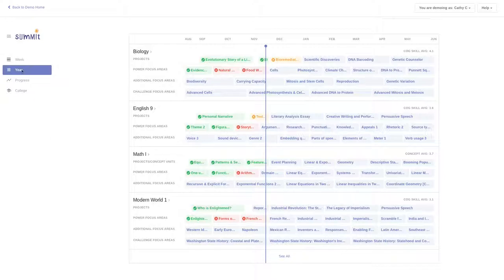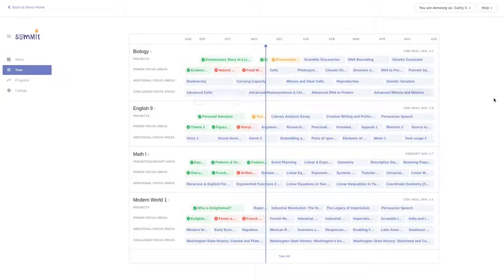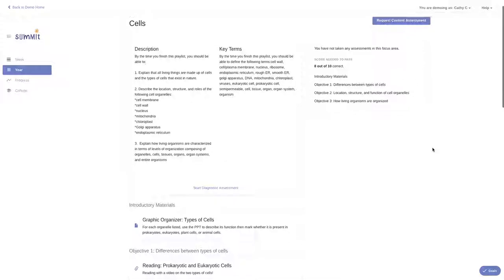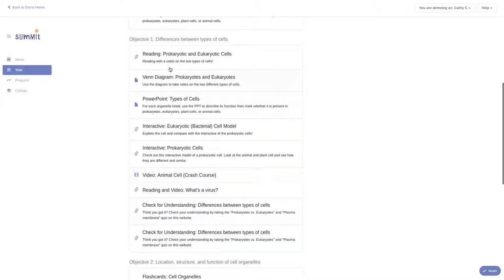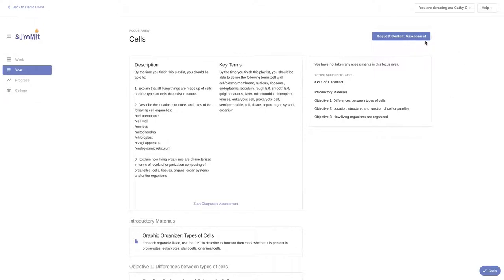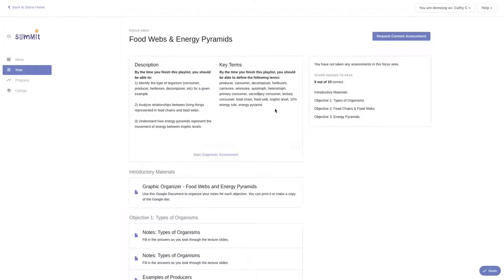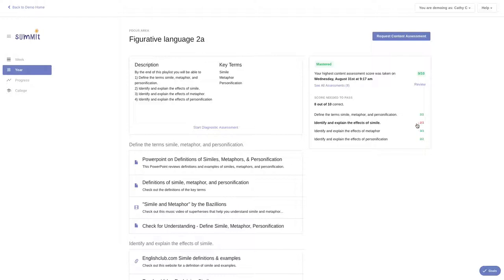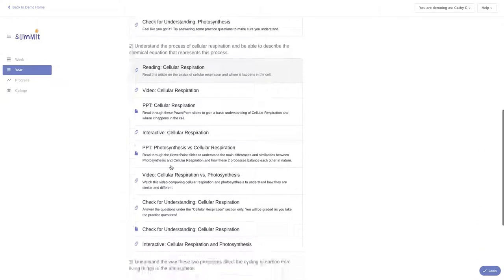3. Focus Areas